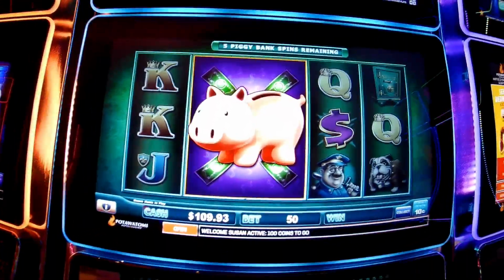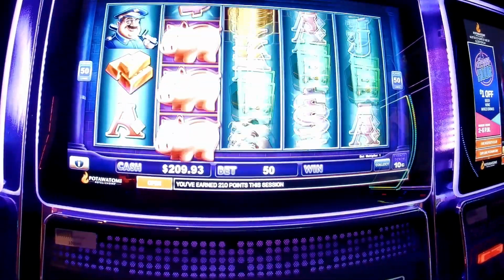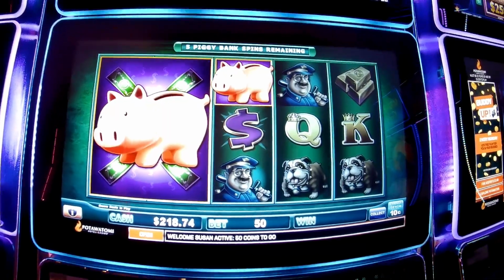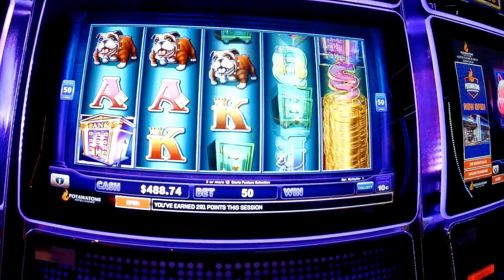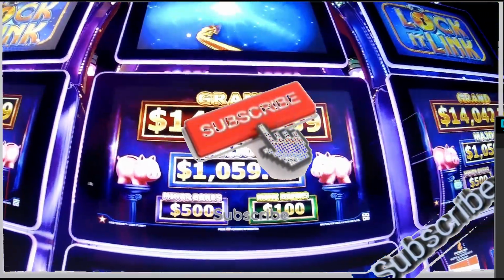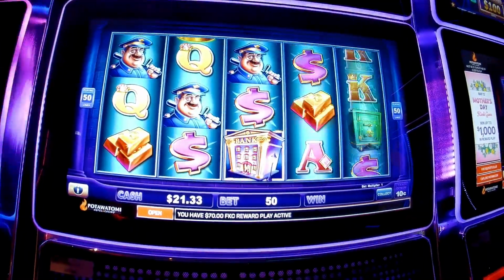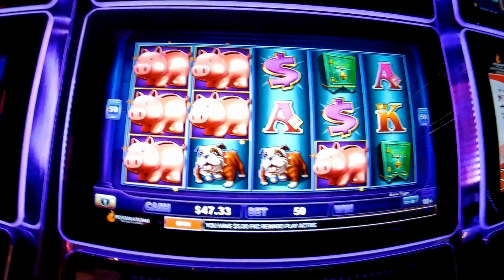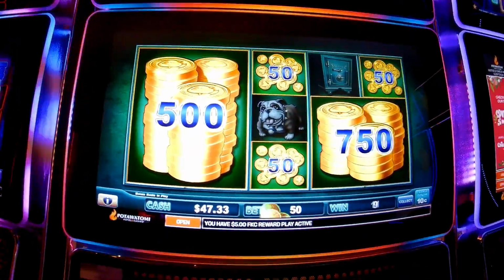May Piggy Bankin Bonus Play with Susie-Q Slots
slots
We head north of the border and Susie-Q hits a Queenie Slot Bonus
right away . Check this out - what a fun machine - even the Slot Tech had
to stop by and tell us how much she enjoyed this game . If you can Find one
we suggest you play it just a little and You might even hit a quick BONUS Too !!!
No sighting of Brain Chirstopher or any other You-Tube Slot folks - but we play anyone .
Potawatomi in Milwaukee is the Vegas Casino of the Midwest Folks - make a trip there
today - You wont be disappointed.
Casino
Slots
Milwaukee
Milwaukee brewers
Summerfest
Potawatomi Casino
Mr Hand Pay
Pompsie Slots
Las Vegas
Fountain Blue
Slot Machine
JAckpot
handpay
Bonus
Brian Chrisopher slots
BCSLOTS